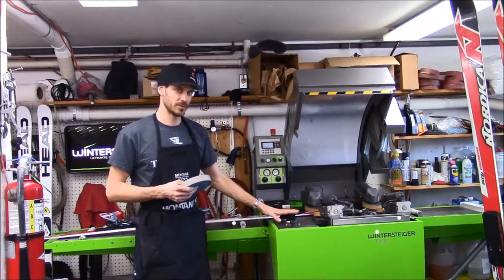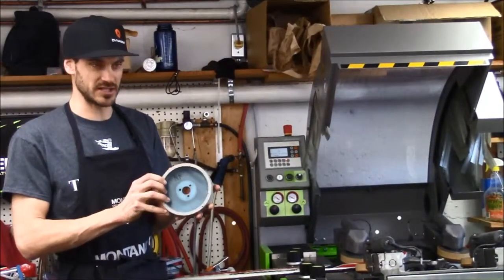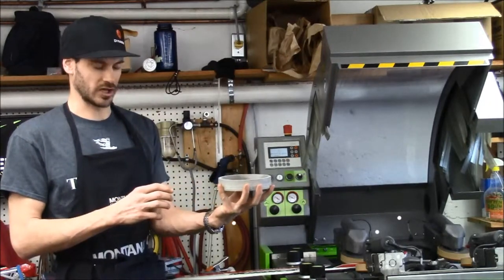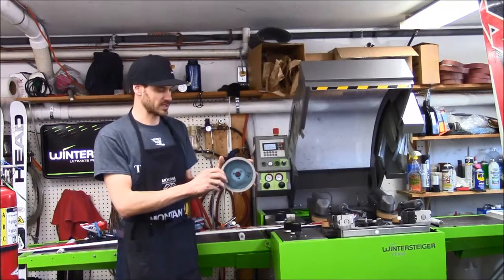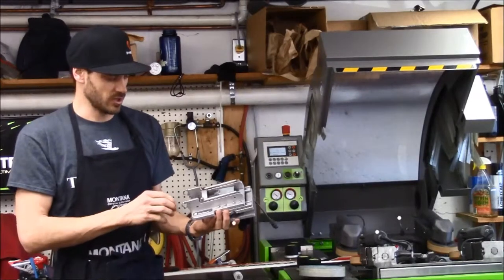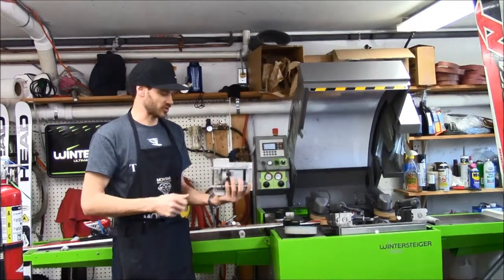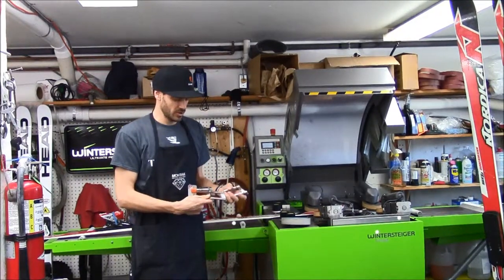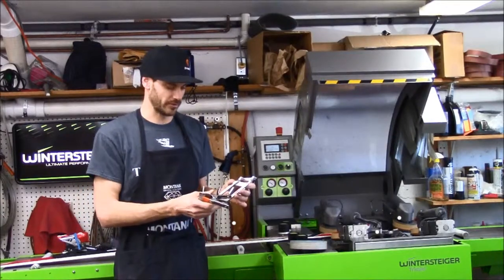The Totem Pole Ski Shop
Video clips from inside the shop, highlighting the various services offered by the Totem Pole Ski Shop in Ludlow, Vt.